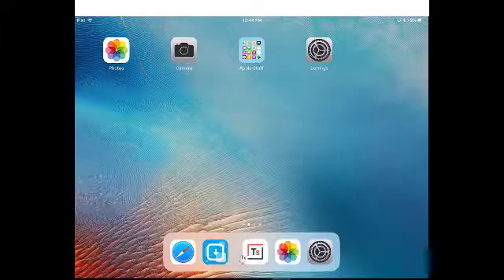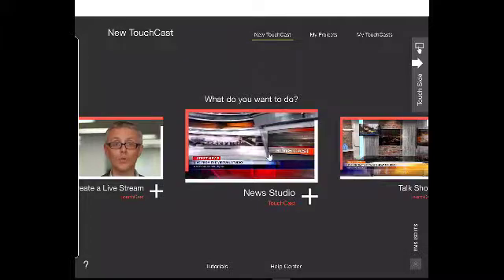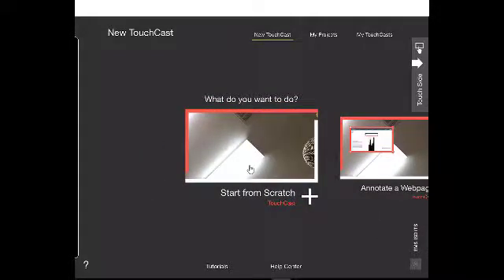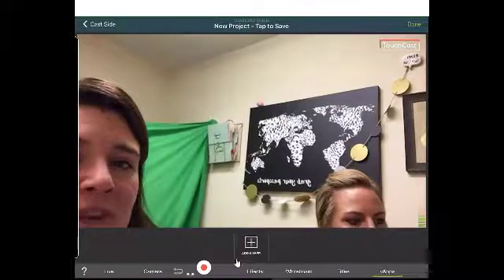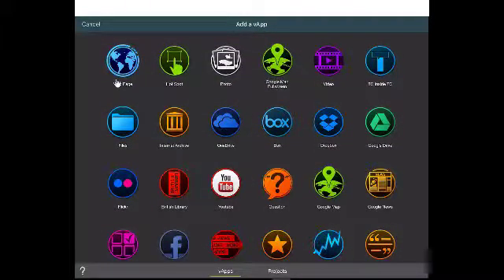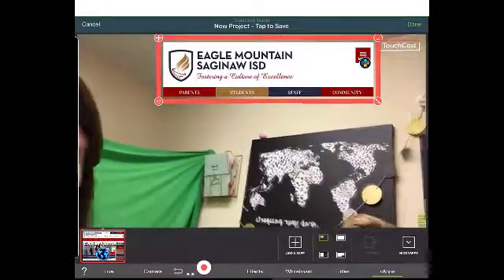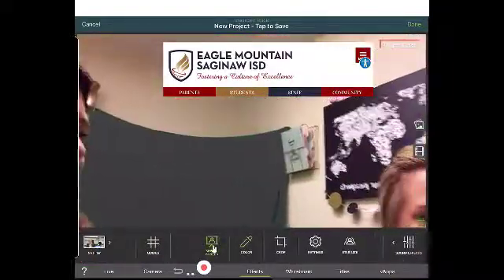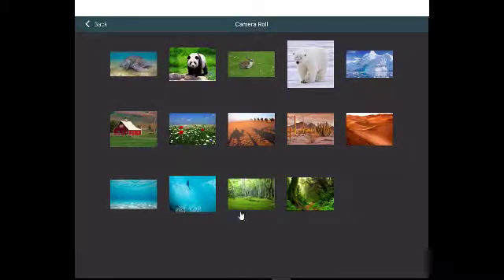Learn How to Use TouchCast in this Skype PD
Learn how to use the TouchCast App during this Skype PD